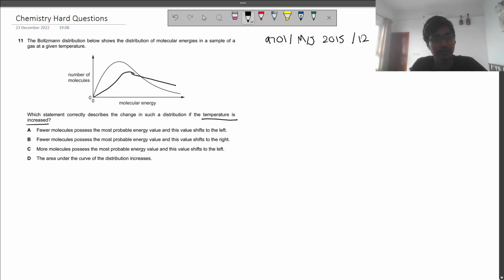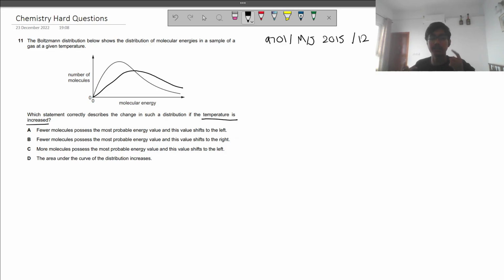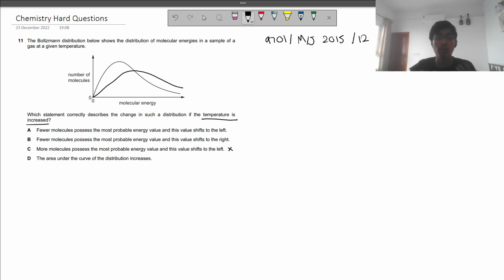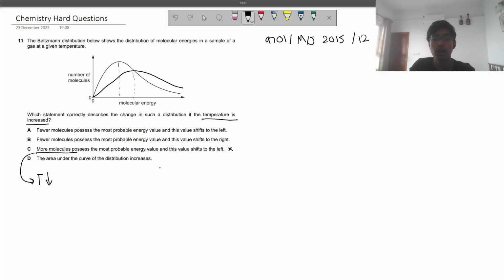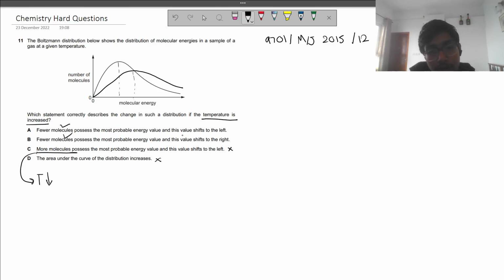9701/ MJ 2015/ 12 Q11 The Boltzmann distribution below shows the distribution of molecular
11 The Boltzmann distribution below shows the distribution of molecular energies in a comple gas at a given temperature. Copy link number of molecules 0 POST molecular energy Which statement correctly describes the change in such a distribution if the temperature is increased? A Fewer molecules possess the most probable energy value and this value shifts to the left. B Fewer molecules possess the most probable energy value and this value shifts to the right. C More molecules possess the most probable energy value and this value shifts to the left. D The area under the curve of the distribution increases.

9701/ MJ 2015/ 12 Q11